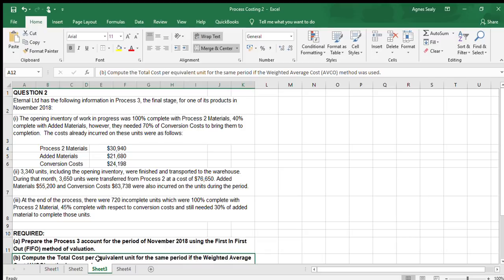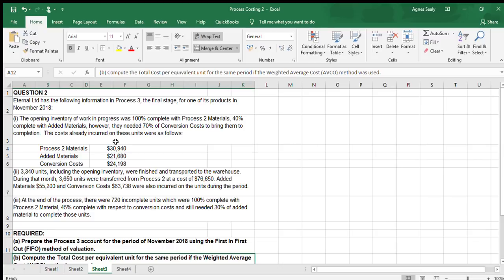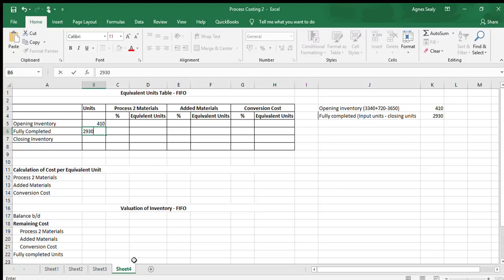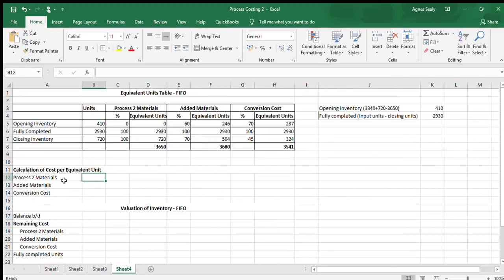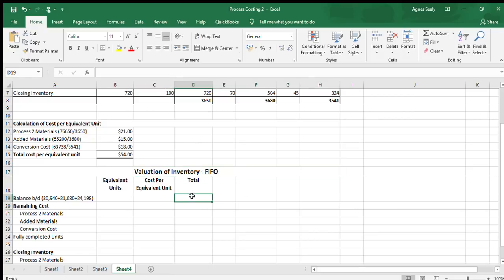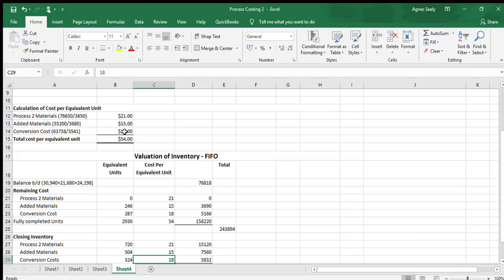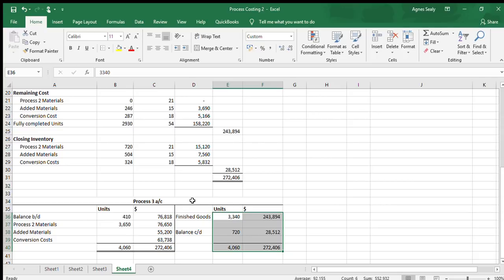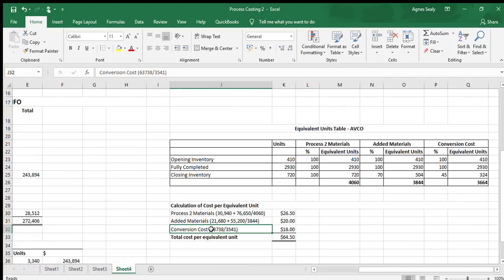Process Costing 2